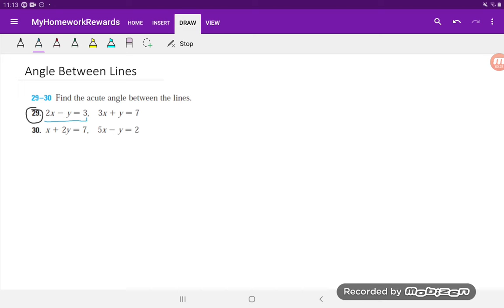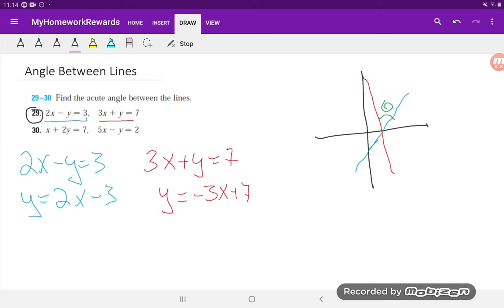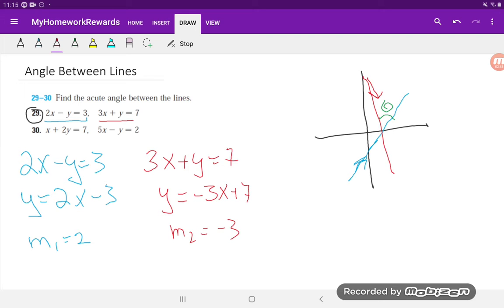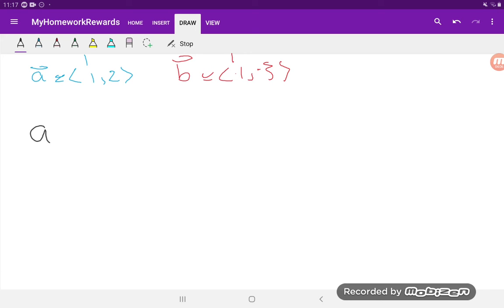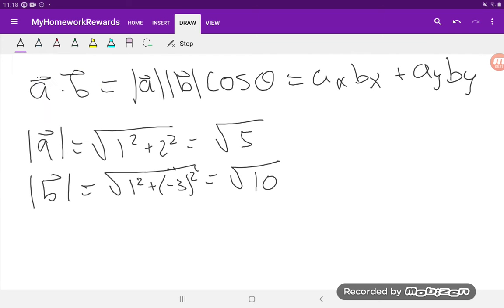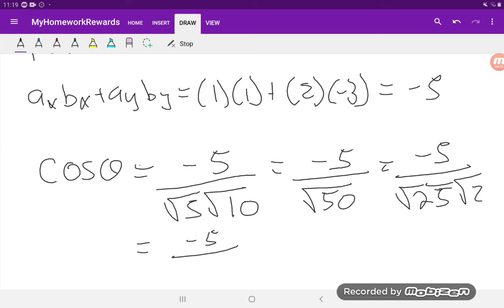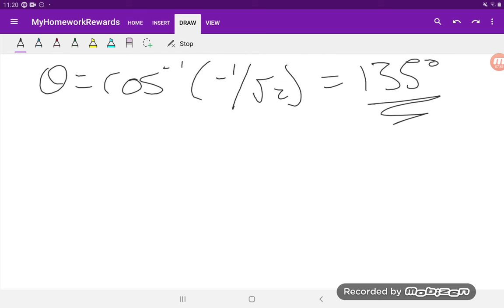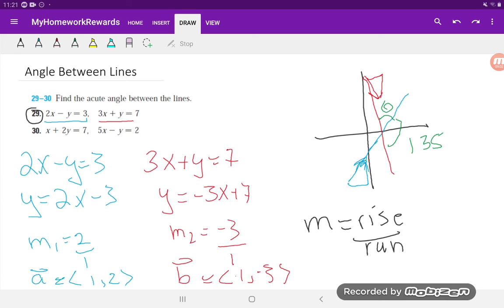Vectors Angle Between Lines (just 2 steps!)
Step by step solution to solve for the angle between two lines.

Based on Q12.4-43 from Calculus: Early Transcendentals 7e by Stewart

Solve in only 2 steps:
1. First find the slope of each line.
2. Use the dot product formula with the slopes of the line to calculate the angle between the "vectors".

Try question #30 and comment your answer below.

Review lessons and practise similar questions using our adaptive learning program for FREE